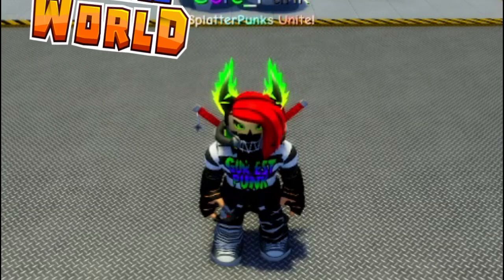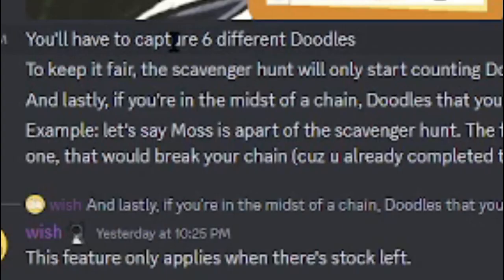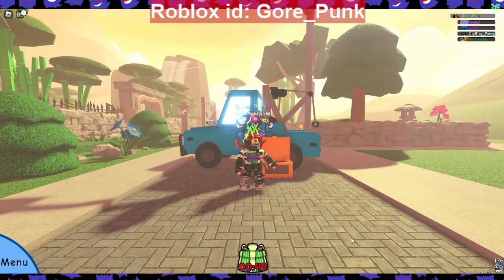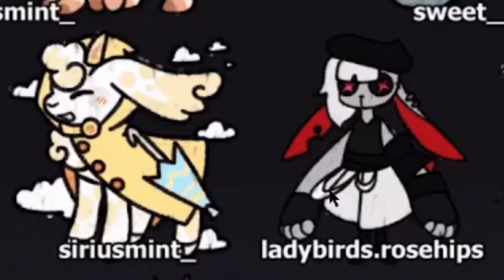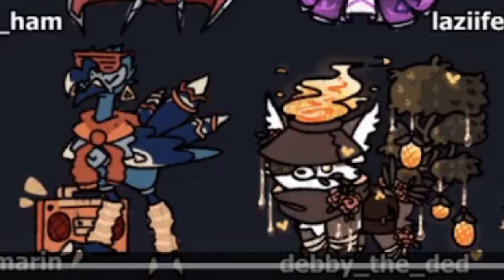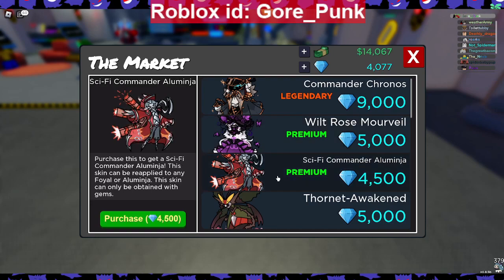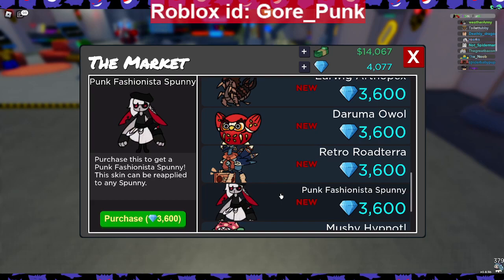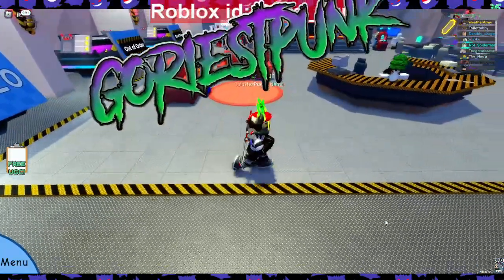FREE UGC Update! Doodle World (2023)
YAY! The 1st Limited FREE UGC Is Here & With Golden Sk8Board Mount! Also New Skin & Gemshop! Either Way! Enjoy The Video Punkz!

(Hashtags)